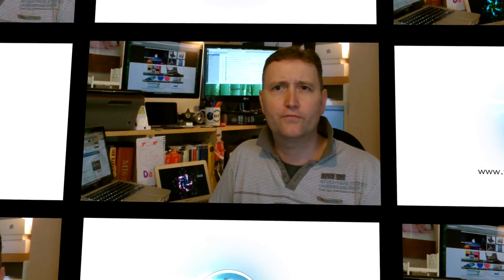Keywords & Hashtags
For quite some time now Google have been changing and refining their algorithms in order to make searching a more pleasurable, faster and exact experience, however for SEO's trying to keep up with it all whilst maintaining successful web sites for their clients.

In Googles latest updates and their up coming Algorithm Hummingbird, they appear to be doing away with Keywords and Hashtags, as far as Google are concerned they do not need us telling them where are sites or blogs are and they are quite capable of locating them with the use of their own algorithms. In essence this should make it easier to simply write a blog post and not have to mess about with keywords and all the research that goes into it.

We would also love to see you all over at Techmedia Fusion taking part in our debates and lending your support to a growing community.

If you would like to try something different, you can also check out the following links.